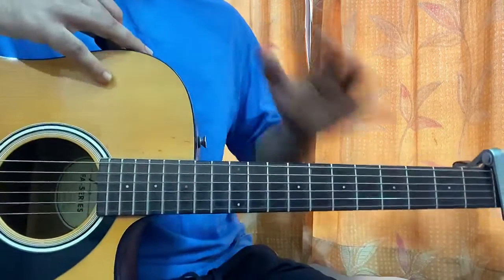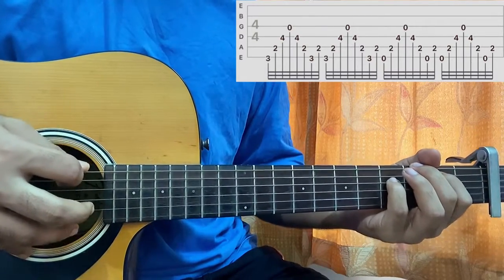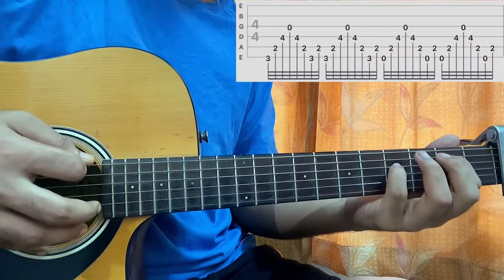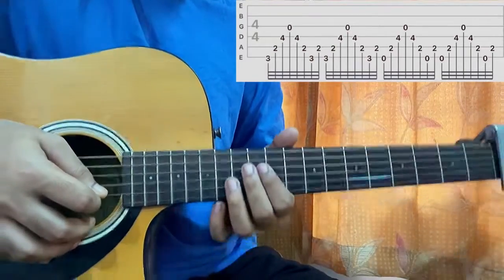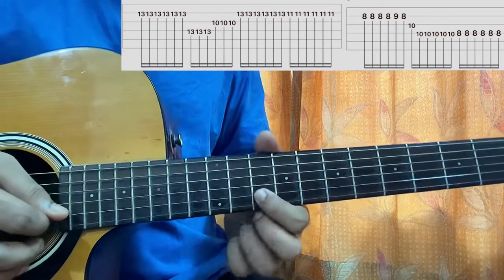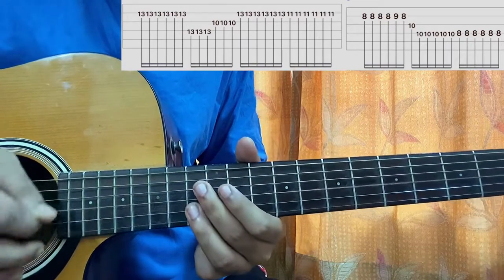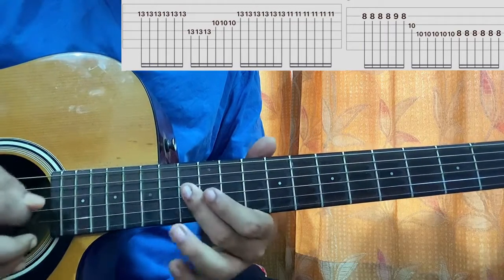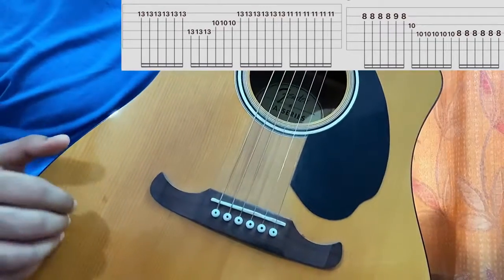How to play Brian is the most beautiful on Guitar Tutorial/Lesson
In this video, I’ll show you how to play "Brian is the most beautiful" ‎ by ‎‎‎‎‎‎‎‎‎‎‎‎‎‎‎‎‎‎‎@Memo Boy       .

Cheers=]